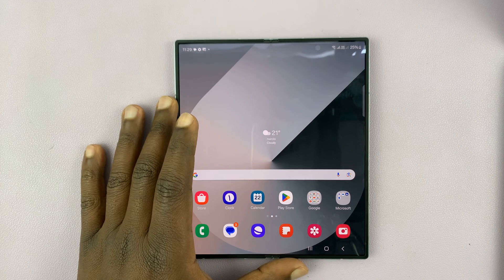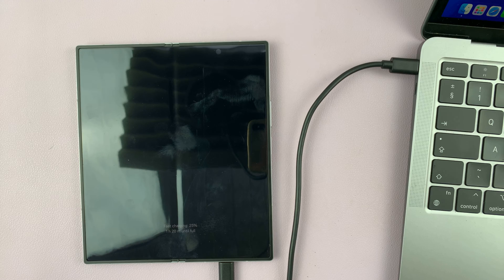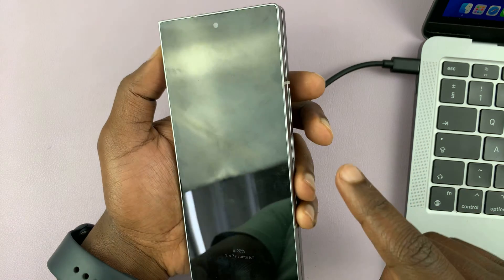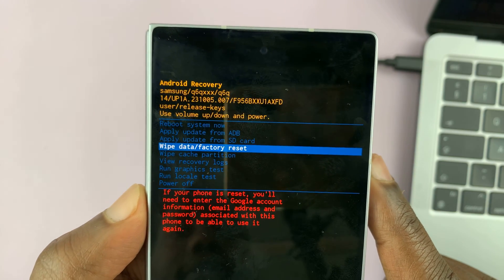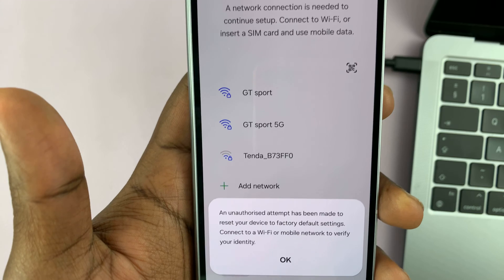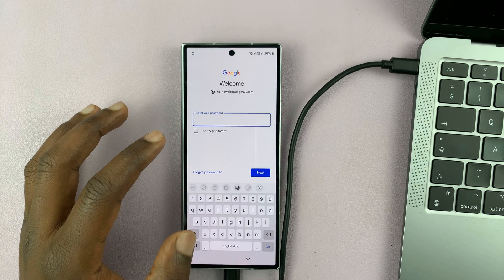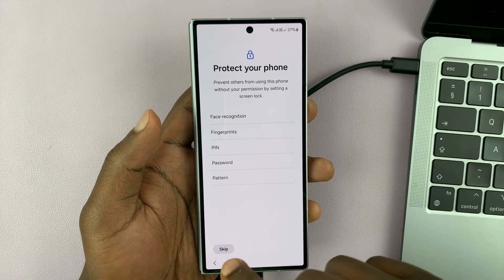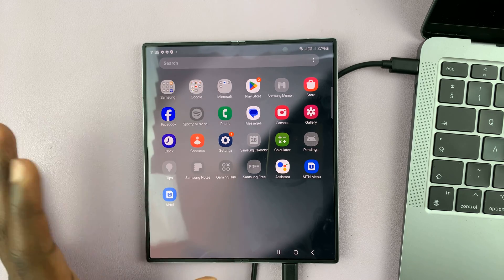FIX - Forgotten Lock Screen Password, Pattern / PIN On Samsung Galaxy Z Fold 6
Here's how to bypass a forgotten Password, Pattern or PIN on the Samsung Galaxy Z Fold 6. Remove a forgotten password, PIN or pattern and get back into your device.

 In this step-by-step tutorial, we'll guide you through the process of bypassing or removing your forgotten security credentials without losing any of your precious data.

Whether you've set up a complex password, a PIN, or a pattern lock and can't seem to remember it, we'll show you effective methods to regain access to your Samsung Galaxy A05 device. Our easy-to-follow instructions are suitable for users of all levels, ensuring a hassle-free experience.

Don't let a forgotten password lock you out of your device any longer.

How To FIX Forgotten Lock Screen Password On Samsung Galaxy Z Fold 6:
How To FIX Forgotten Lock Screen Pattern On Samsung Galaxy Z Fold 6:
How To FIX Forgotten Lock Screen PIN On Samsung Galaxy Z Fold 6:
Remove Forgotten Password, PIN or Pattern On Samsung Galaxy Z Fold 6:
How To Remove Forgotten Password On Samsung Galaxy Z Fold 6:
How To Remove Forgotten PIN On Samsung Galaxy Z Fold 6:
How To Remove Forgotten Pattern On Samsung Galaxy Z Fold 6:
How To Hard Reset Samsung Galaxy Z Fold 6:
Solution For Forgotten Password, PIN or Pattern On Samsung Galaxy Z Fold 6:

To remove a forgotten Password, PIN or Pattern, you will need to perform a hard reset of your device. Factory resetting your Samsung Galaxy Z Fold 6 will remove the password, PIN or pattern. However, you will still require the Gmail password you used to set up the device before. Follow these steps:

Step 1: Begin by connecting your Galaxy Z Fold 6 to a computer. You can use a type-C to type-C cable if you have a Mac or MacBook or type-A to type-C cable if you have a PC without the USB-C port.

Step 2: Next, force a shutdown of your Samsung Galaxy Z Fold 6. This is because you cannot unlock your device, since you've forgotten your credentials to access your device. To do this, press and hold the power button and the volume down button simultaneously until the phone turns off. This is regardless of what happens on the screen.

Step 3: Once the your Galaxy Z Fold 6 is off, quickly switch to pressing the volume up button while still holding the power button.

When you see the Samsung logo, let go of the volume up button, but still hold the power button until the device enters Recovery Mode. To initiate the hard reset, you will need to enter recovery mode.

Step 4: In recovery mode, use the volume up and down buttons to navigate through the options. Highlight the 'Wipe Data/Factory Reset' option. Once the option is highlighted, use the power button to confirm your selection.

Step 5: The device will prompt you to confirm the action. Confirm again to proceed, by selecting "Factory data reset". Wait for the process to complete. The hard reset process may take a while. Allow the device to complete the process. This will be confirmed by the notification "Data Wipe Complete" at the bottom left corner of the screen.

Step 6: After the hard reset is complete, select the "Reboot System Now" option and your Samsung Galaxy Z Fold 6 will be restored to its original factory settings. You will be rebooted to the 'Welcome' screen.

Step 7: Set Up your Galaxy Z Fold as you would normally. As you do, however, you will receive a confirmation of the factory reset. You will later need to verify with the Google account that was signed in to your devices, during the set up.

Step 8: Tap on the "Use Google Account Instead" option and enter your credentials. These credentials are the ones you use for the Google account that you initially used to set up the device. Now, you'll be able to create a new password, PIN, or pattern or simply get back into your Galaxy Z fold 6 and set them up later.

Cell Phone Tripod Adapter